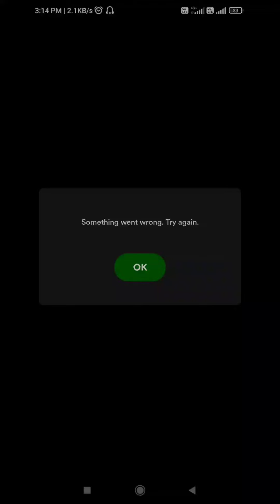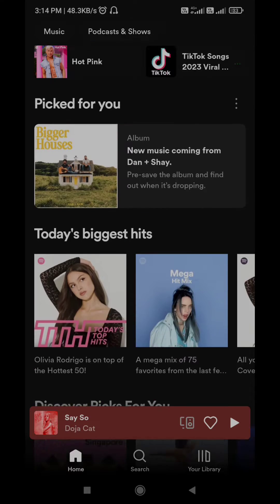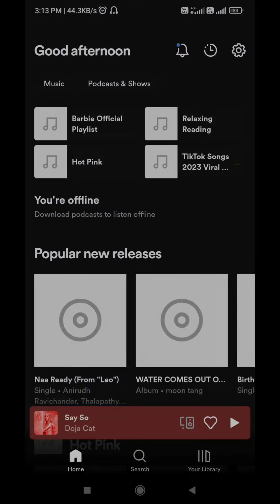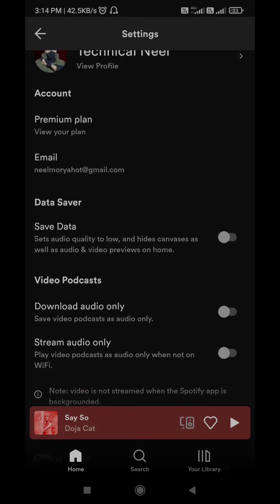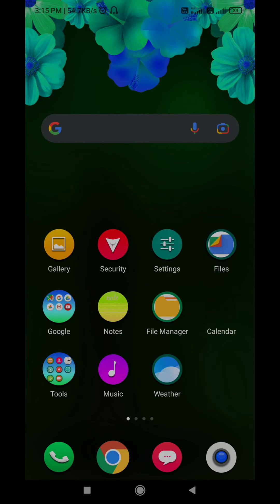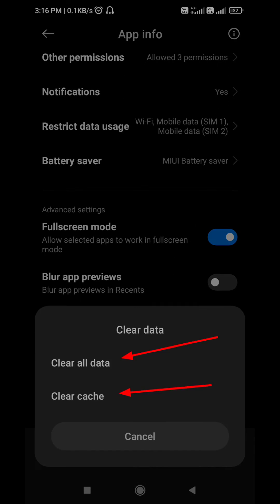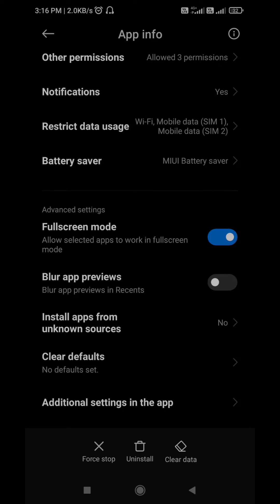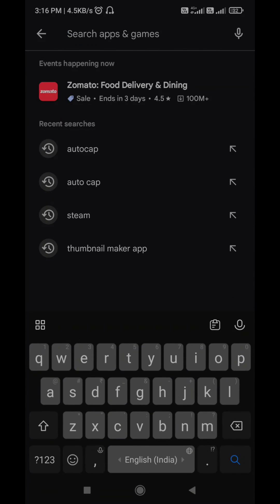Spotify Login Problem || Something Went Wrong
Fixed Spotify Error Something Went Wrong Try Again | Spotify Login Error Fixed